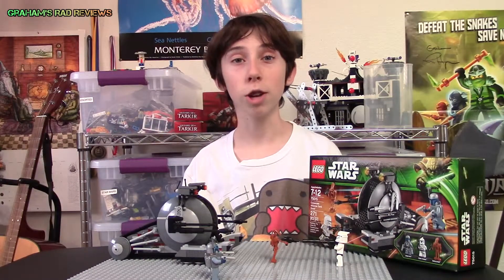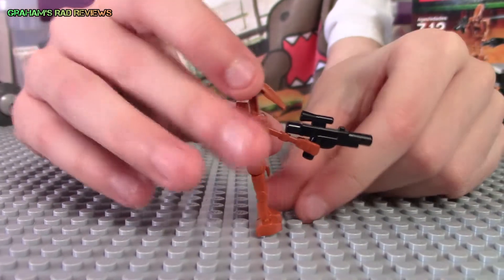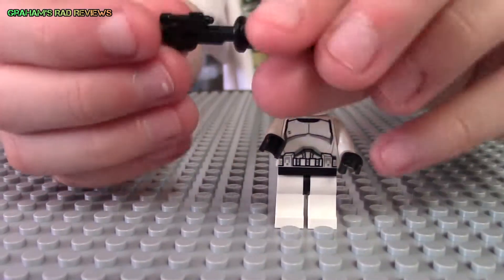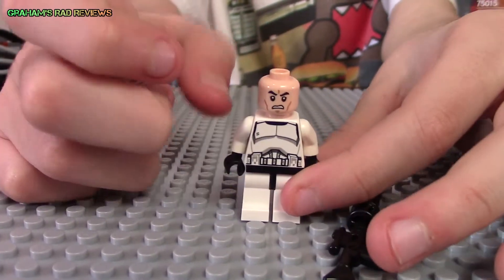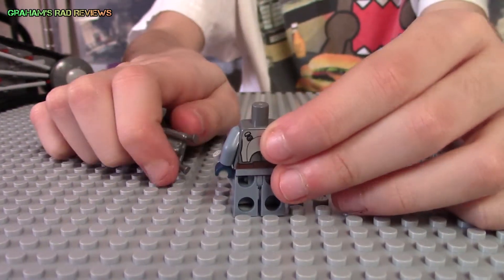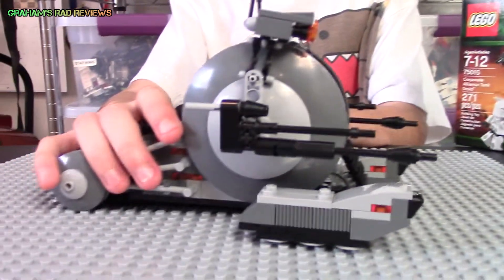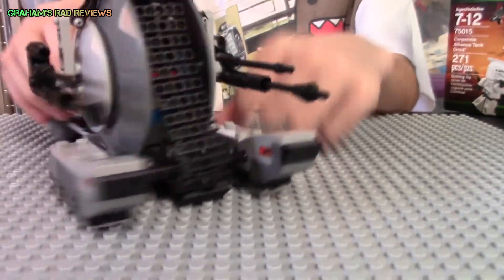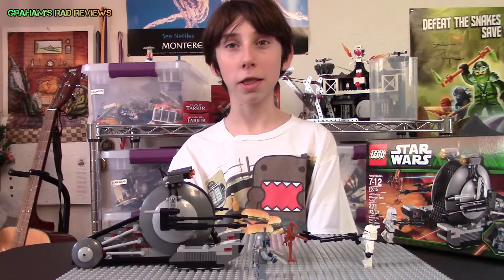LEGO Star Wars Corporate Alliance Tank Droid 75015